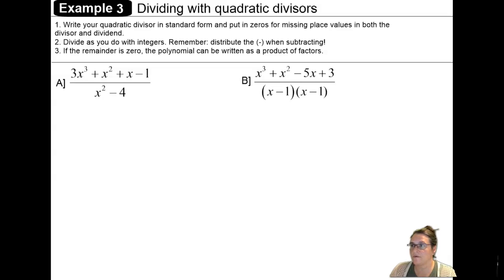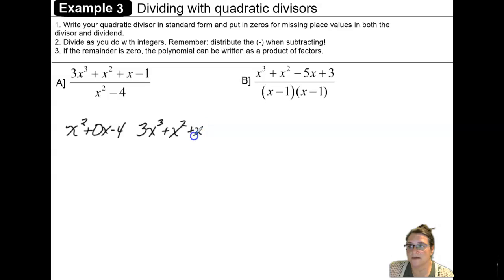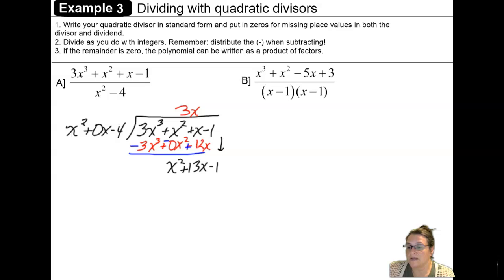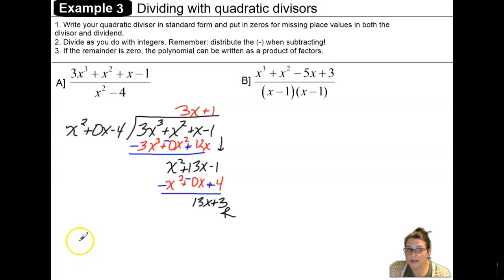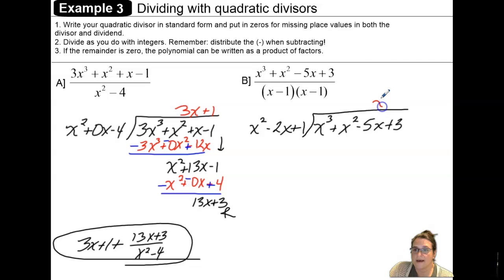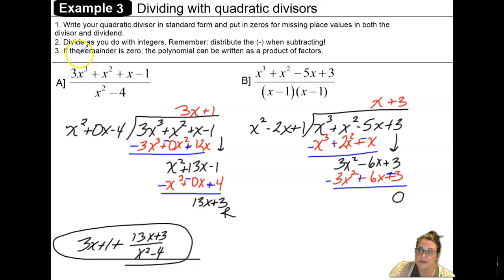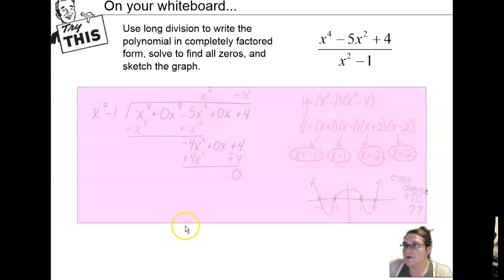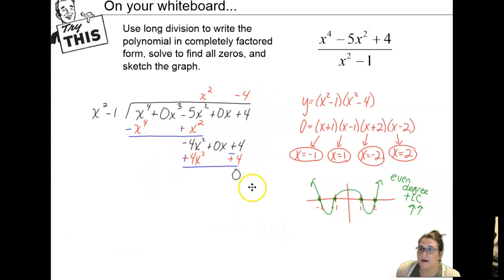U3L3 Ex.3 Polynomial Long Division with Quadratic Divisors